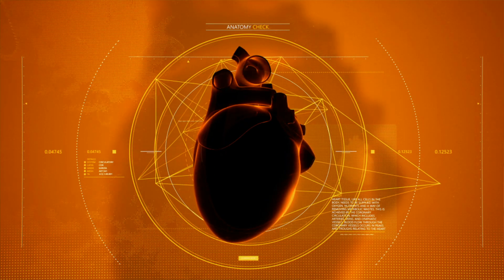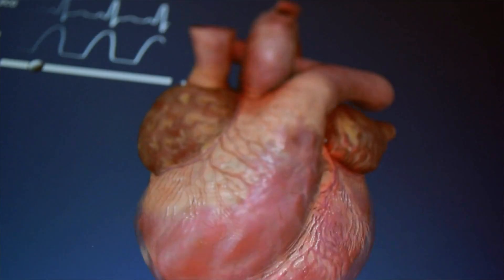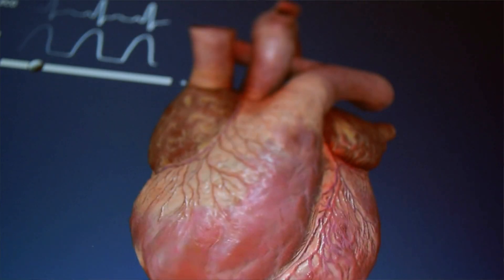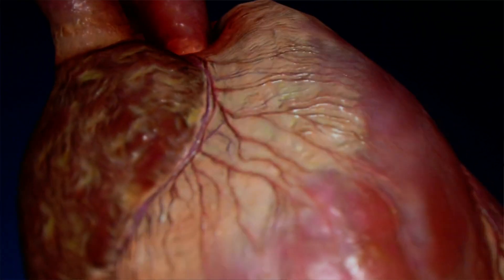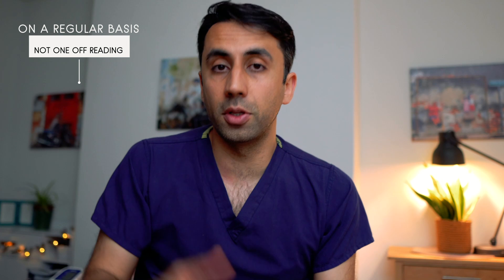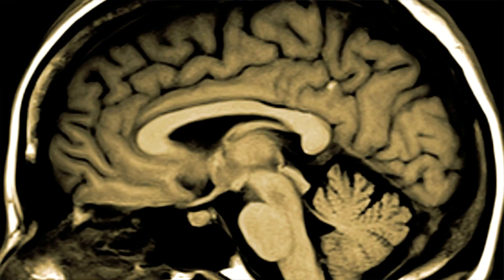What is a LOW and HIGH blood pressure (Hypertension) | Doctor Explains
We'll look at what blood pressure really means and the difference between systolic blood pressure and diastolic. We will also learn about when we have low blood pressure (hypotension) and when it is too high (hypertension). In the end, we'll discuss why high blood pressure can be so harmful to your health.

To put it simply, your blood pressure is the pressure exerted on the walls of your blood vessels by your blood - which is being pumped by your heart. Blood pressure is usually is recorded with 2 numbers. The systolic pressure (higher number) is the force at which your heart pumps blood around your body. The diastolic pressure (lower number) is your blood pressure when your heart muscle is between beats and relaxed. They're both measured in millimeters of mercury (mmHg).

In the UK high blood pressure (hypertension) is considered to be 140/90mmHg or higher (or 150/90mmHg or higher if you're over the age of 80). Blood pressure is considered to be normal between 90/60mmHg and 120/80mmHg. Low blood pressure is considered to below 90/60. When your blood pressure readings are between 120/80mmHg and 140/90mmHg could mean you're at risk of developing high blood pressure if you do not take steps to keep your blood pressure under control.

The CDC in America has a slightly different cut-off points and blood pressures measurements between 120-129/90 is deemed to be Elevated blood pressure. Whereas 130-139/80-89 stages 1 hypertension in America. Stage 2 hypertension is 140/90 or over. In some ways, it is good because there is an attempt to get people to take action quicker, and making lifestyle changes is such an important part of blood pressure control.

Because you can often have no symptoms of blood pressure, it can cause you to have a heart attack or a stroke many years after you develop it. This is why it is often missed or not noticed. Over time it can damage the heart and our blood vessels if left uncontrolled. In 2018, nearly half a million deaths in the United States included hypertension as a primary or contributing cause

0:00 - Intro
0:21 - What is blood pressure?
1:16 - What is systolic blood pressure? What is diastolic blood pressure?
2:33 - What is normal blood pressure measurement?
2:41 - What is low blood pressure reading?
2:55 - What is a high blood pressure measurement?
4:12 - CDC high blood pressure readings in the USA
5:49 - Why is high blood pressure (hypertension) dangerous?
6:53 - Hypertension the silent killer
7:24 - Best Blood pressure monitors

What I used to make this video:

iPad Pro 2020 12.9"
Apple Magic Keyboard
Apple Pencil 2
HP Desktop computer + Premier Pro

My Gear:

Sony A6400 DSLR
Sigma 16mm f/1.4